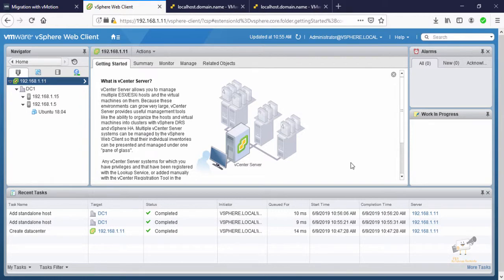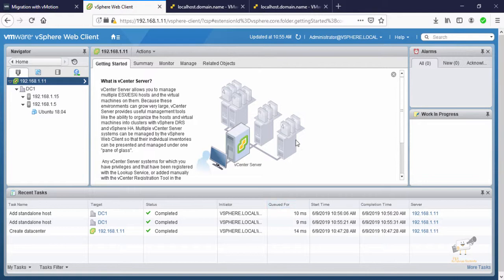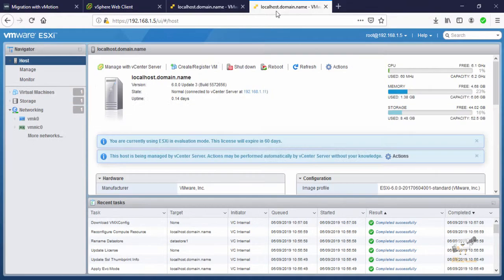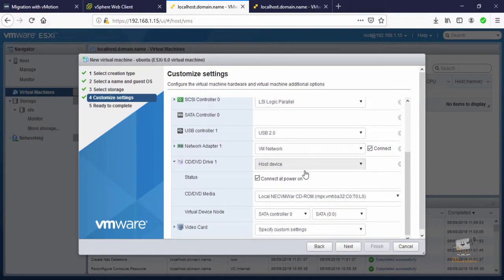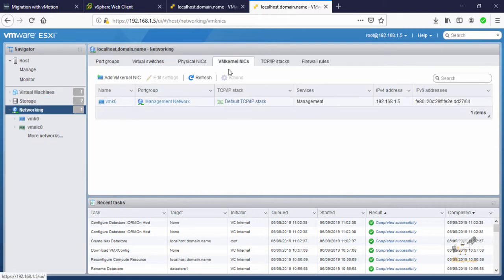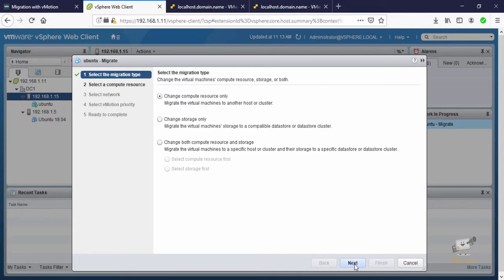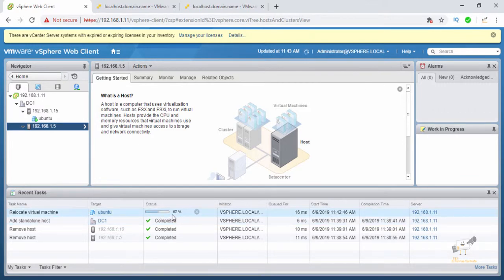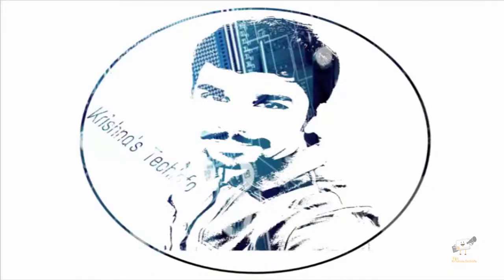How to configure vMotion in vCenter server to migrate VMs from one ESXi host to the other ESXi host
In this video i have discussed about How to configure vMotion in vCenter server to migrate VMs from one ESXi host to the other ESXi host(Live Migration)